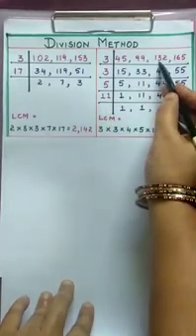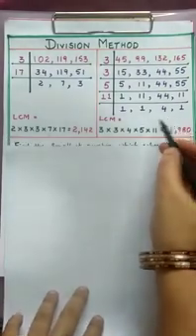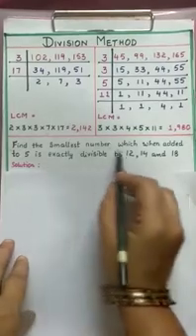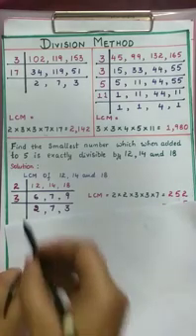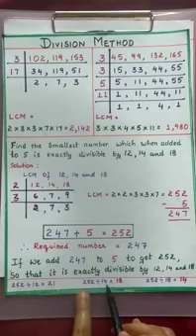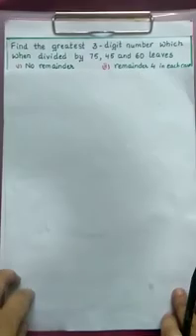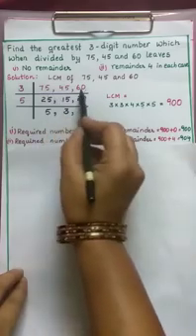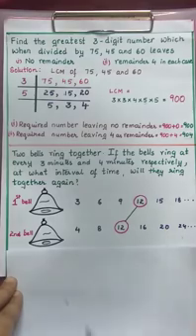16-09-2020 Class 06 Mathematics Ch-03 Part-07